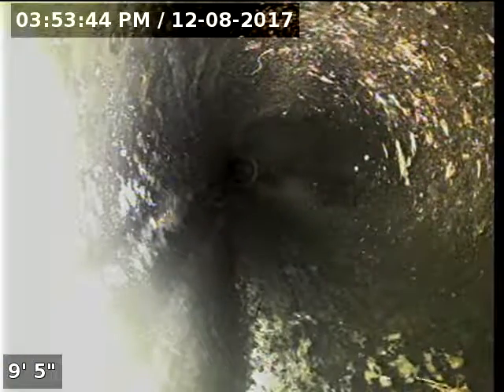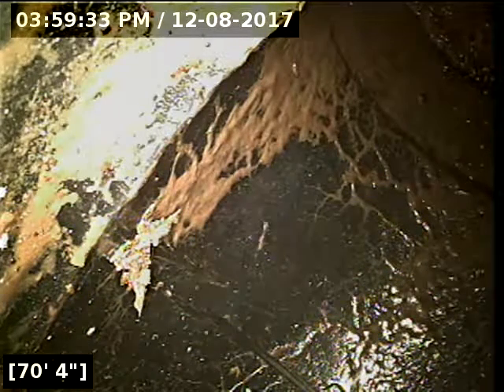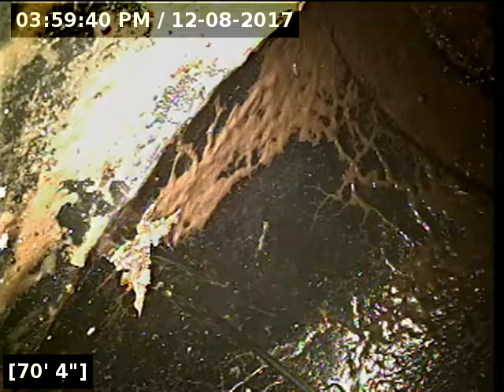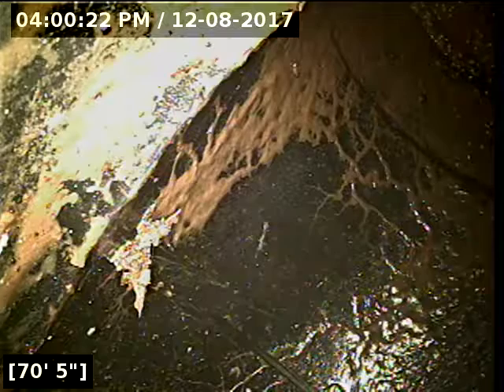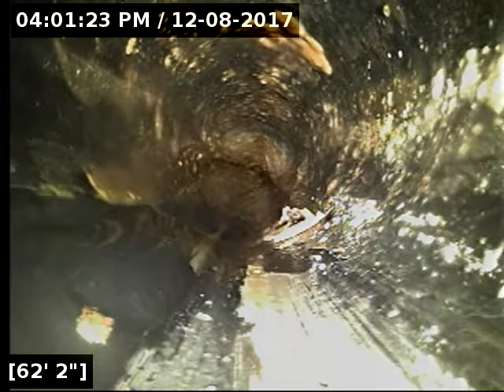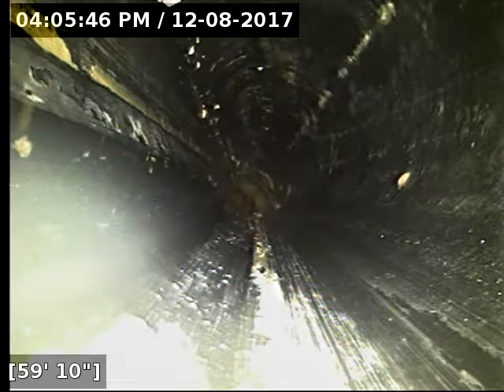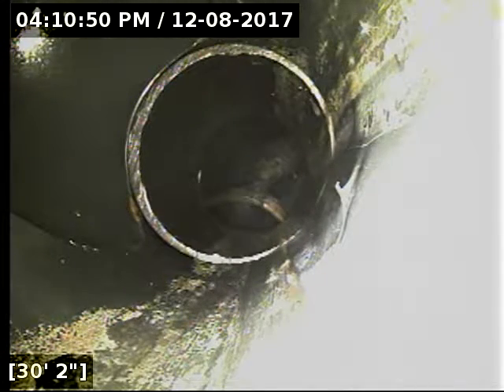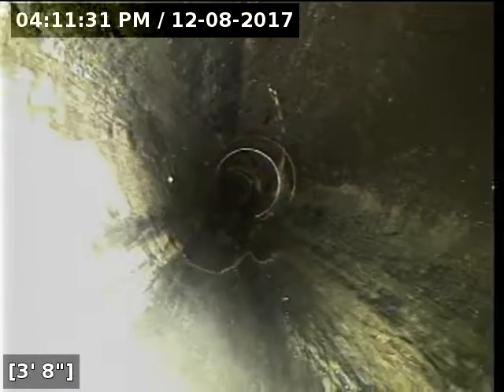3620 tahoma city